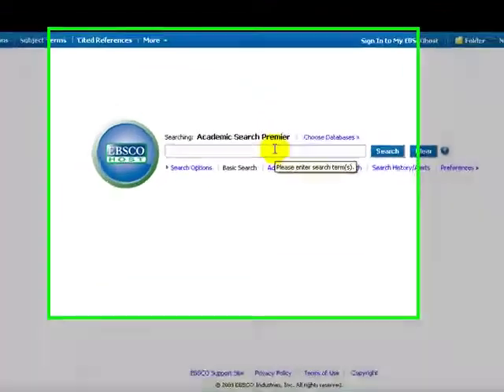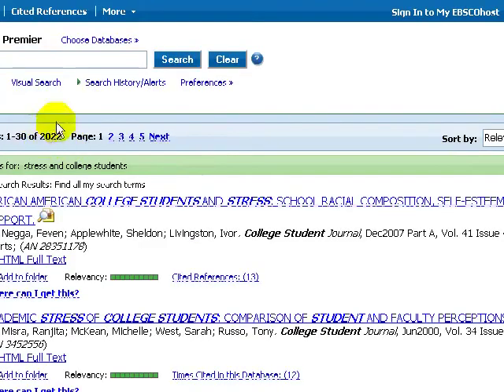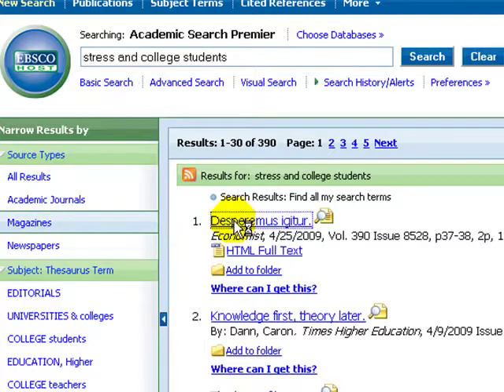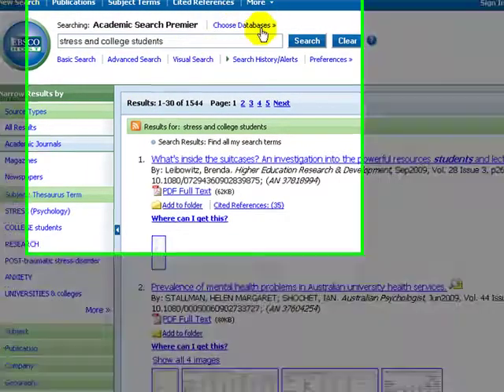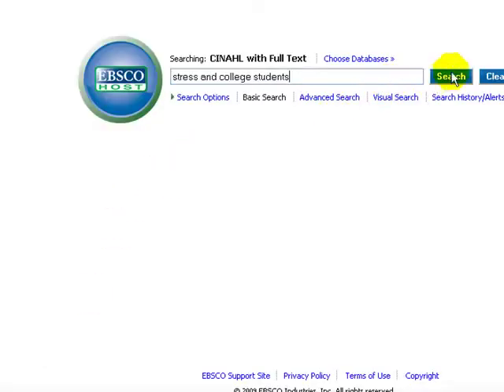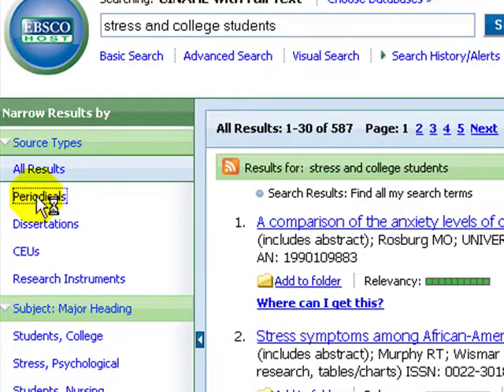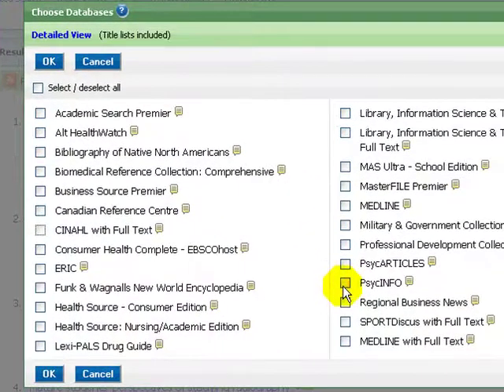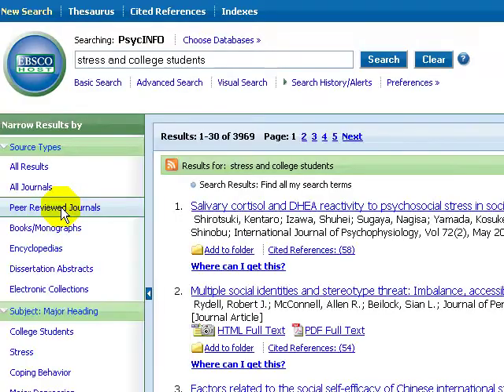Choosing an Ebsco database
Shows the different aspects and benefits using of ASP and Psycinfo for a paper on stress and college.Originally created by Richard Baer on May 20, 2009 using Camtasia Studio 6. Approximately2:14 minutes. The Camtasia Studio 6.0 source file and .swf file for this tutorial are available from the ANTS repository at the University of Calgary